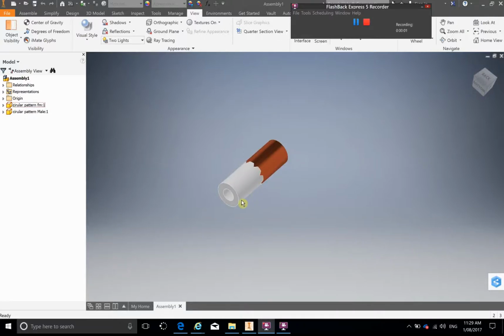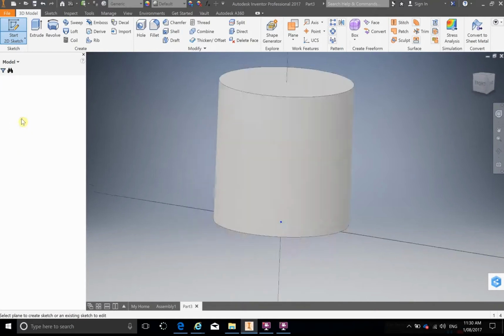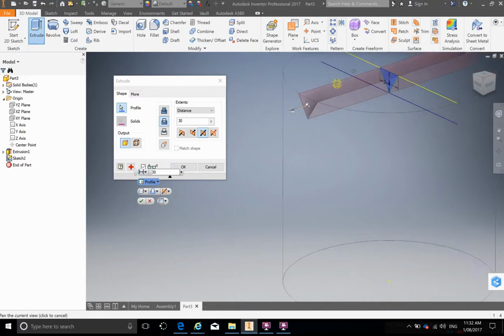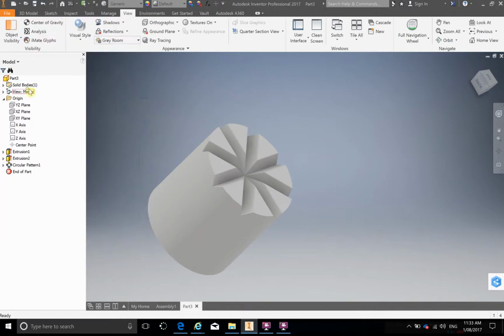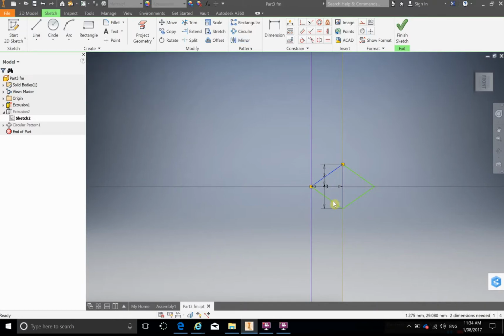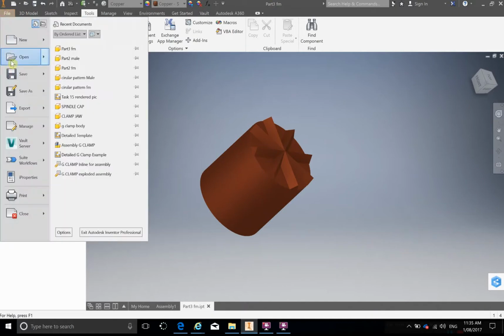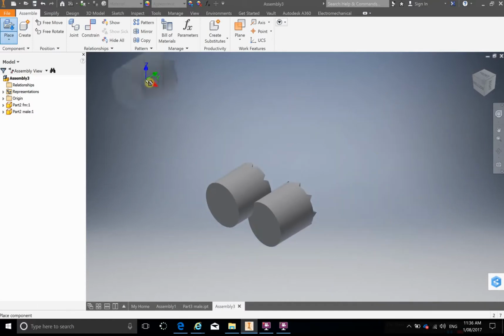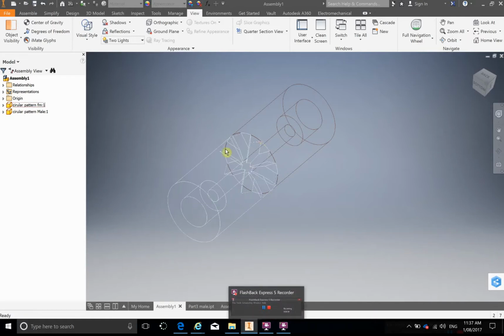Circular pattern Inventor